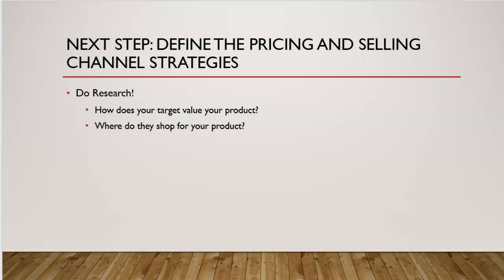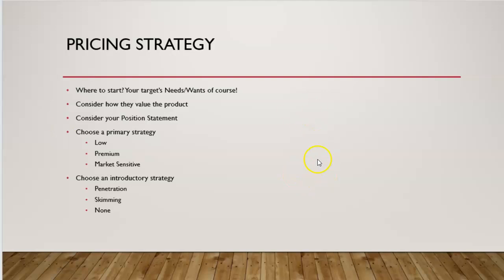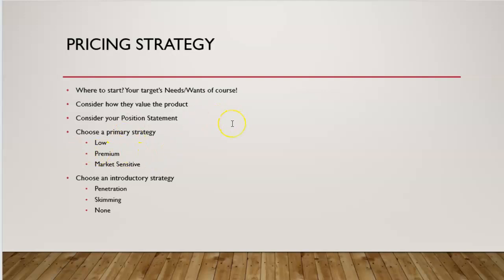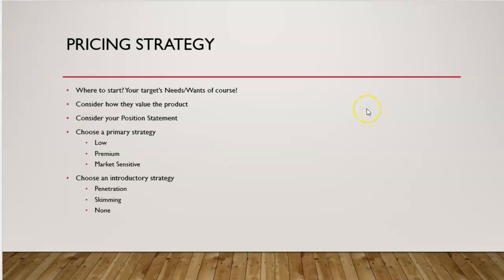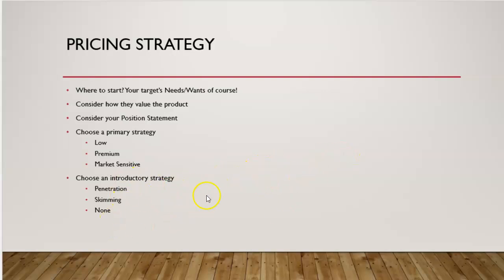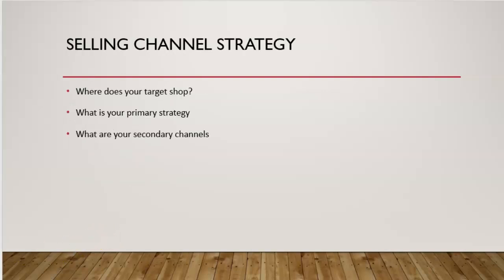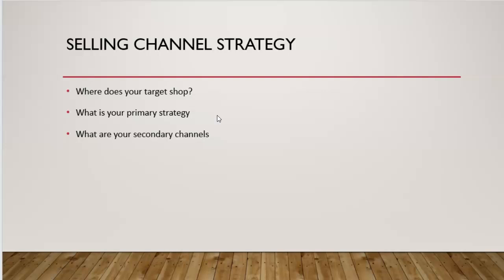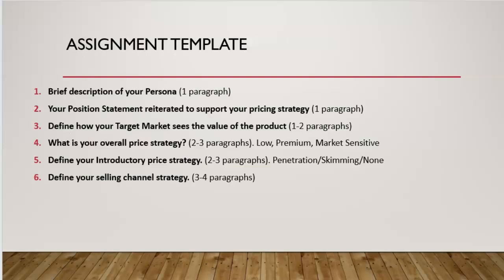Milestone 3 Explained